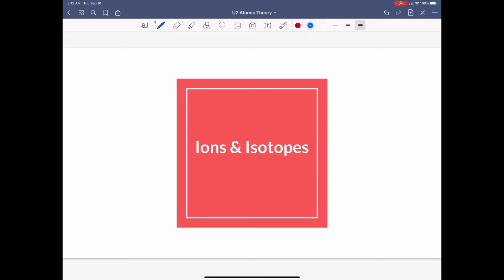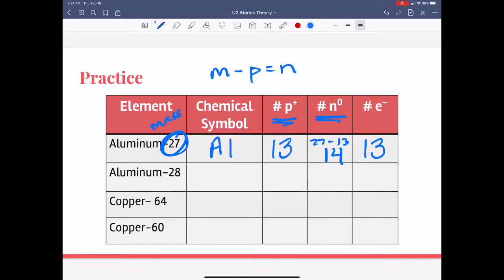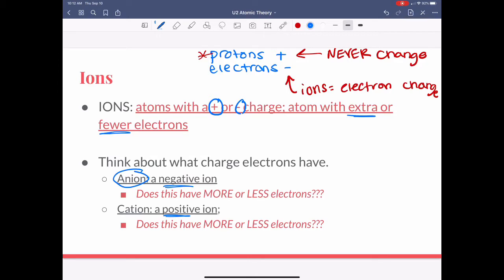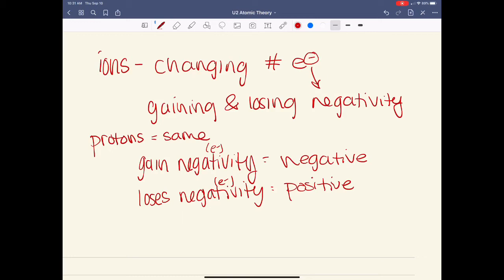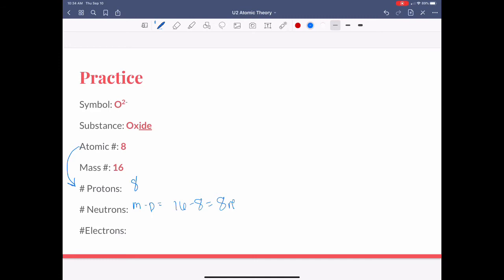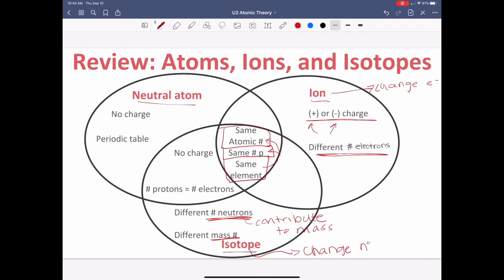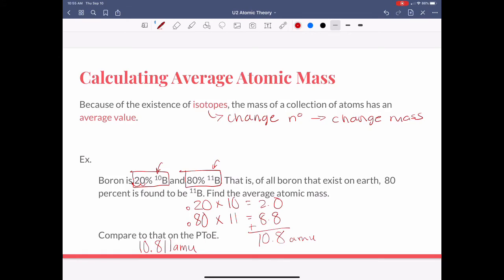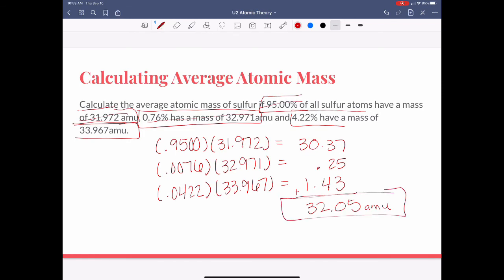Ions, Isotopes, and AvgMass